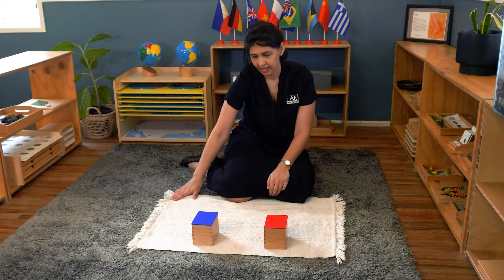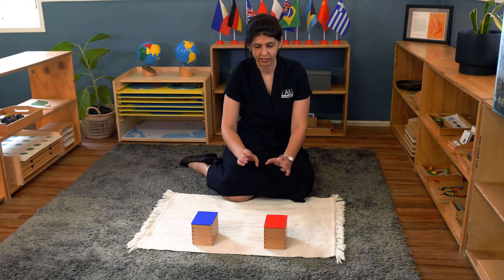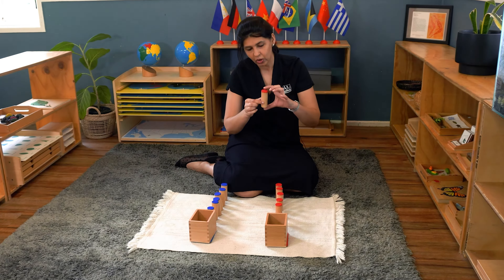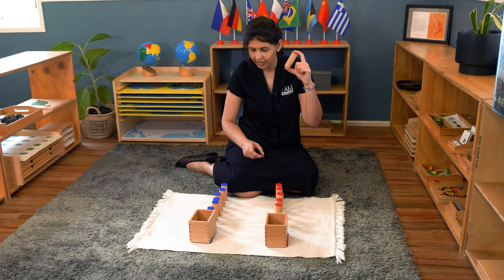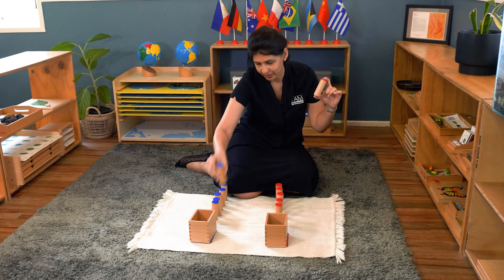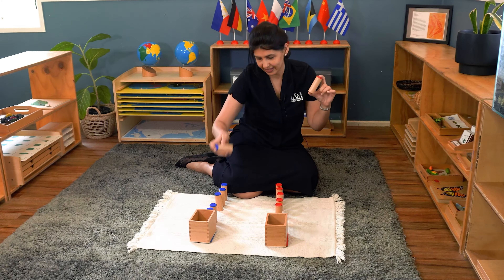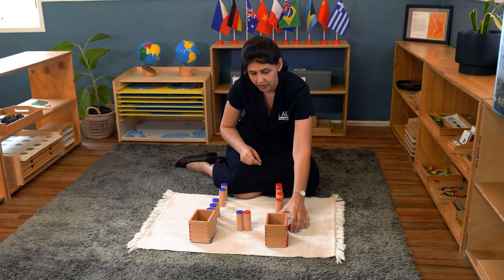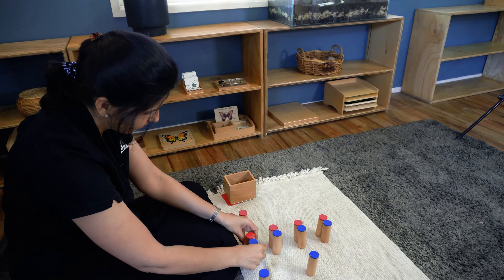I AM Montessori - Sensorial - Sound Cylinders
Learn how to present the sound cylinders which is part of the sensorial curriculum in a Montessori Children's House.